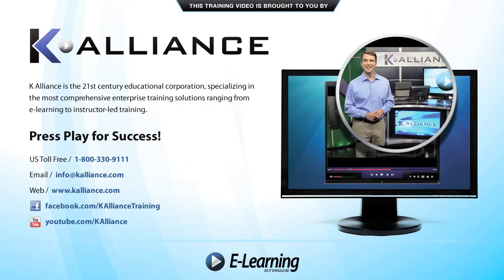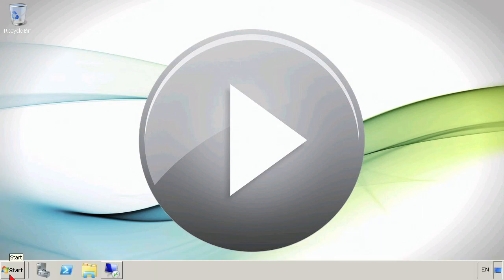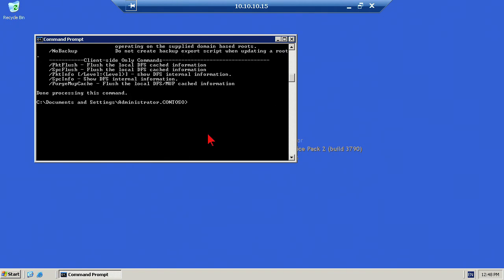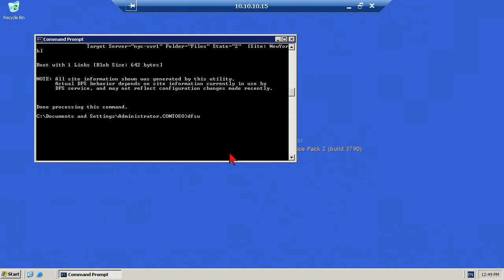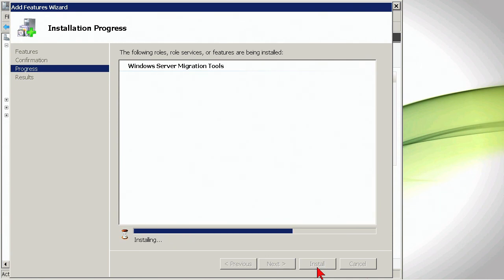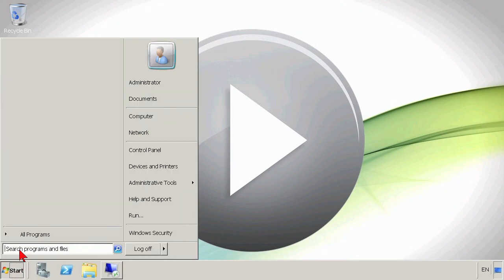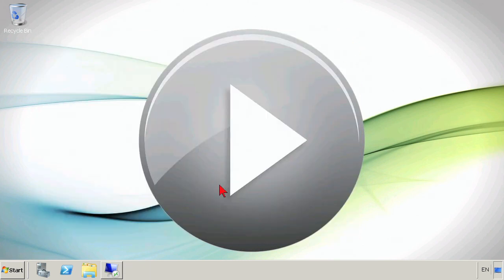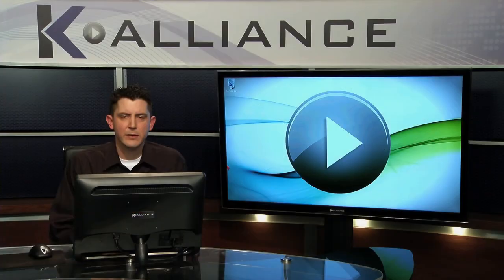Deploying Microsoft Windows Server 2008 Tutorial Training Video Part 4 - K Alliance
Watch how to install windows server migration tools with this Deploying Microsoft Windows Server 2008 training video. Contact K Alliance for more info. - 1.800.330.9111